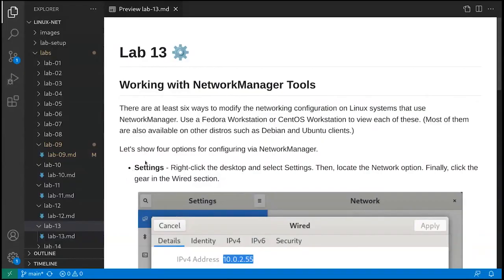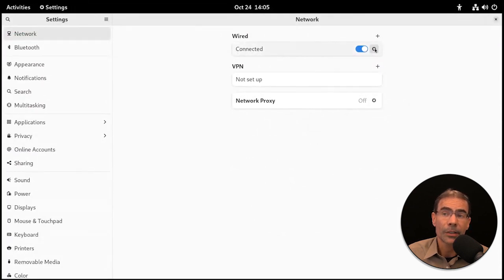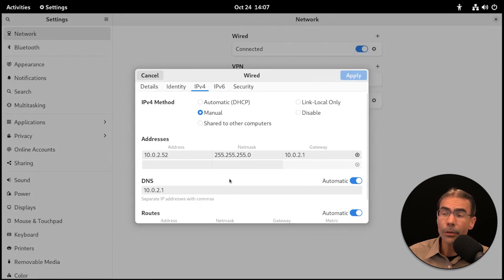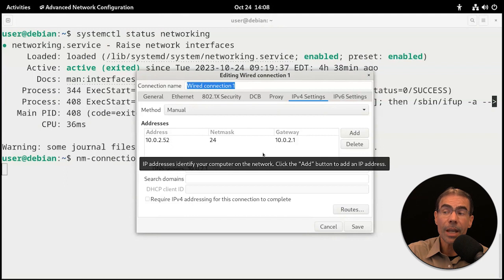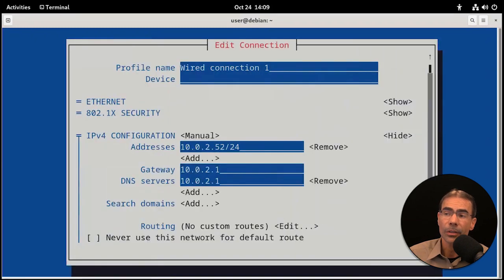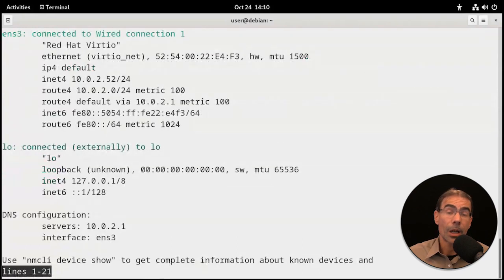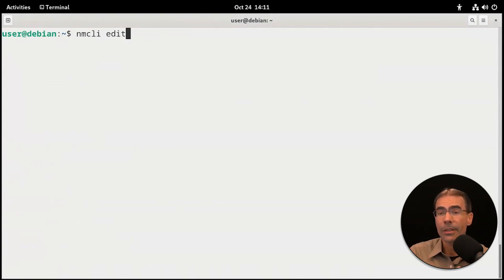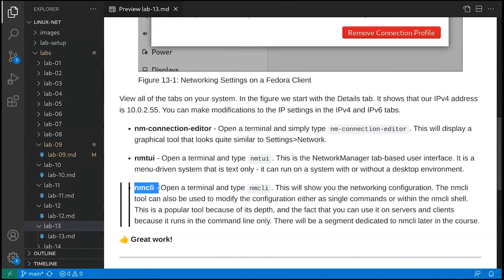NetworkManager Tools in Linux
This video briefly describes the various *NetworkManager* tools that can be used in Linux including Settings, nm-connection-editor, nmtui, and especially, nmcli.